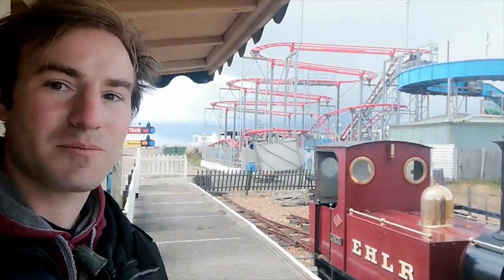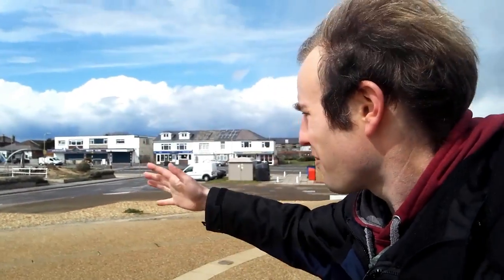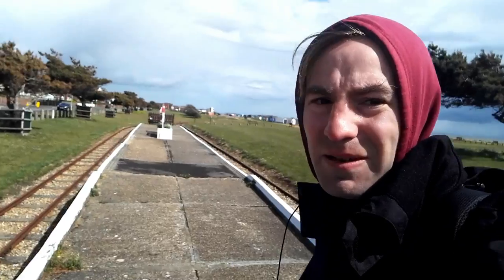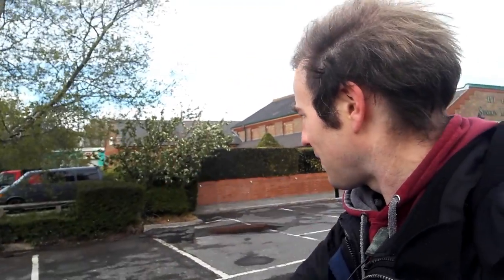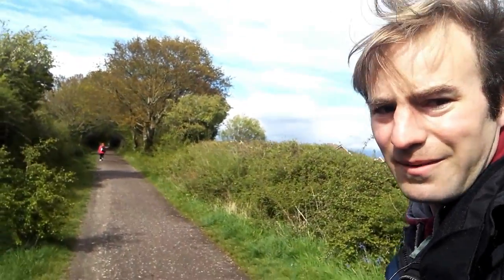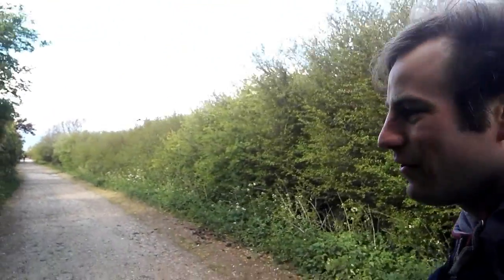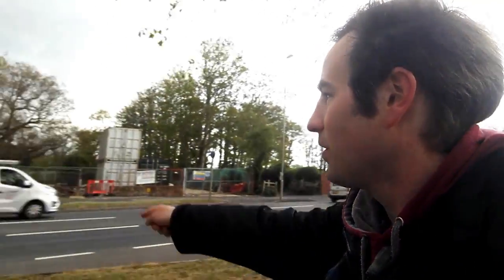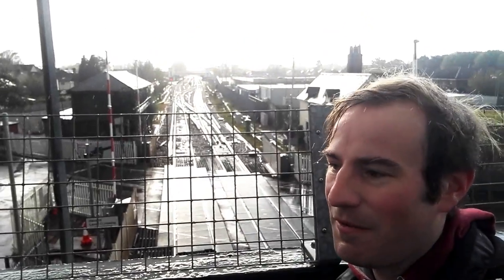The Railways of Hayling Island Past & Present!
Starting in Havant, we catch the bus to Haying Island where we take a trip on the 2 foot gauge Hayling Seaside Railway behind No. 3 "Jack". We then walk to the site of the old Haying Railway Station and walk along the trackbed of the branch back towards Havant. We see view over towards Portsmouth on one side and a Pill Box on the other before coming to the remains of Langstone Viaduct which carried the line over the sea to the main land. On the main land we pass the site of Langstone Station before following the trackbed back to the main line at Havant.